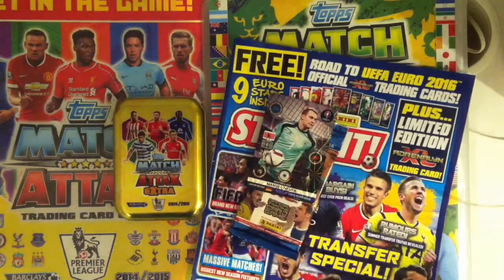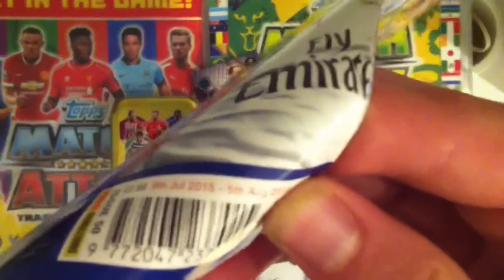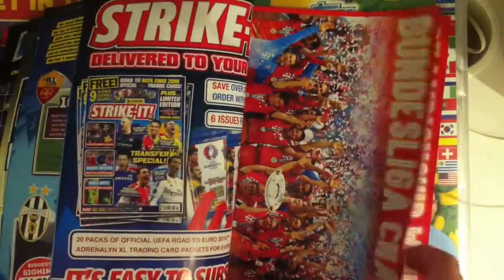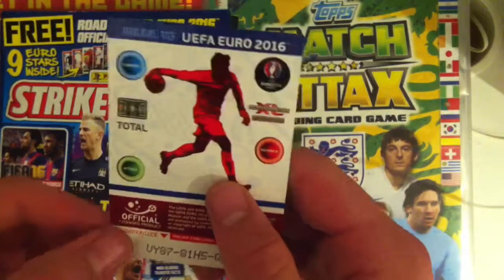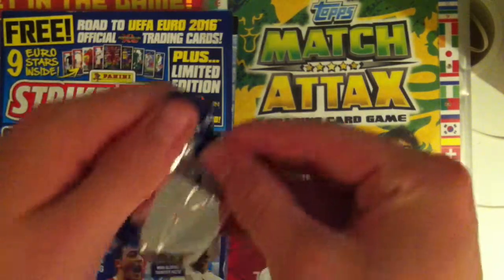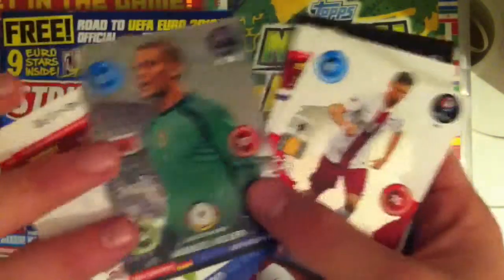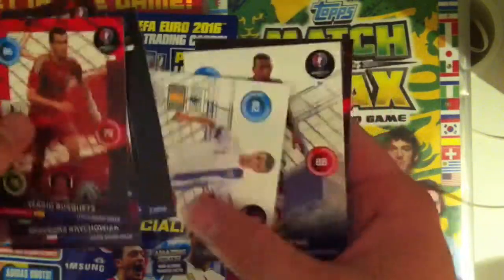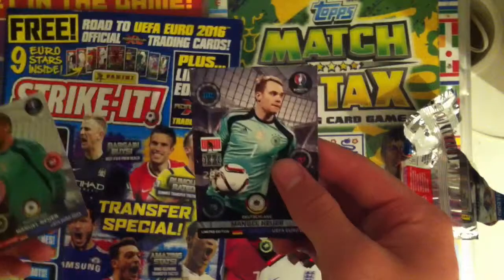Strike It Magazine Issue 50! - With Neuer Limited Edition, Fifa 16 News And Adrenalyn Xl Cards!